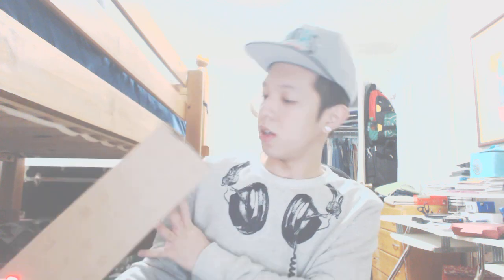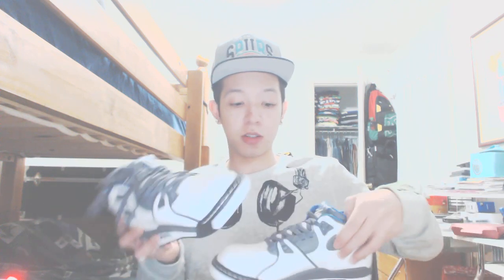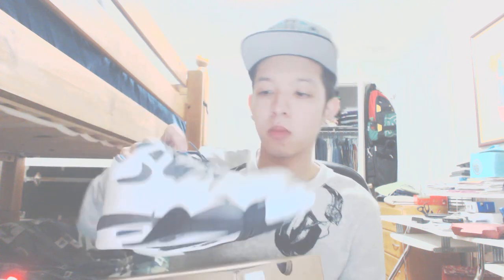Bought A Pair Of White/Blue/Dark Grey Nike Air Flight 89 Shoes At Foot Action :)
what are your thoughts on them? :)